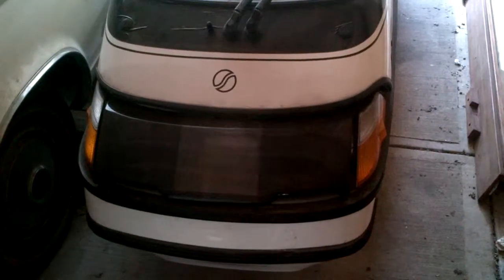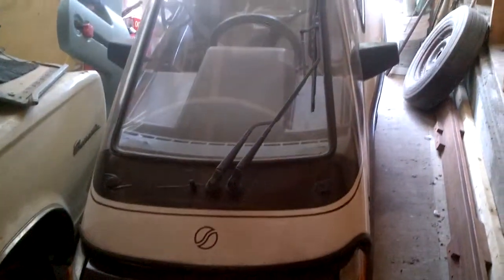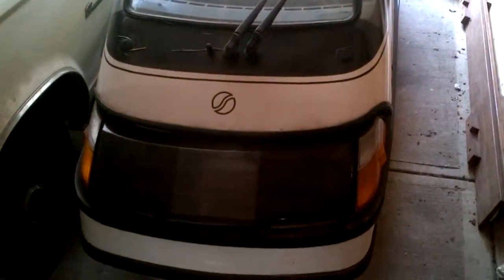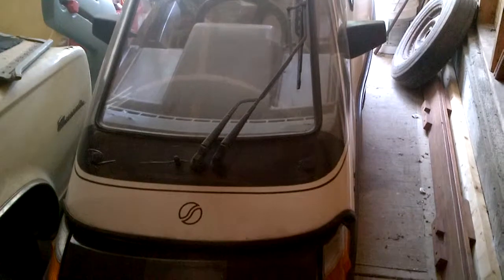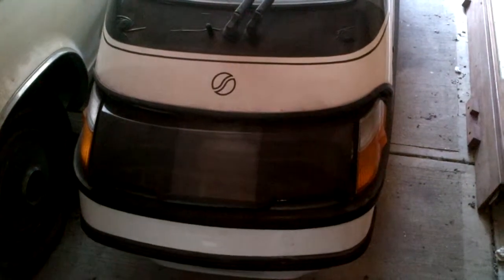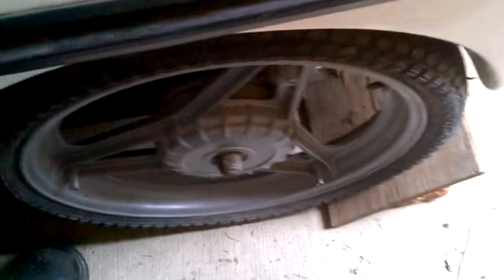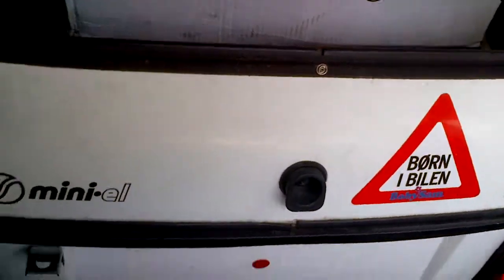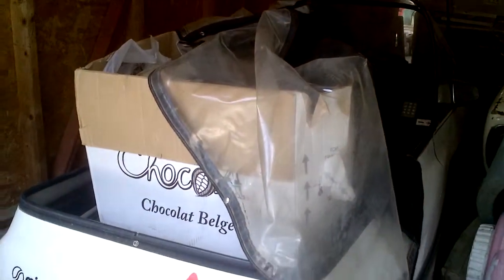Mini EL Electric Car Project